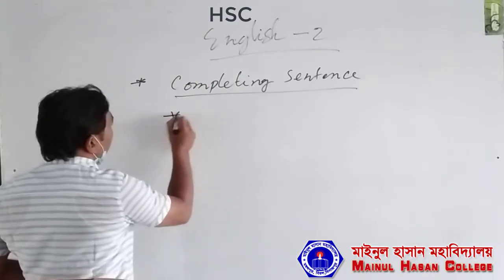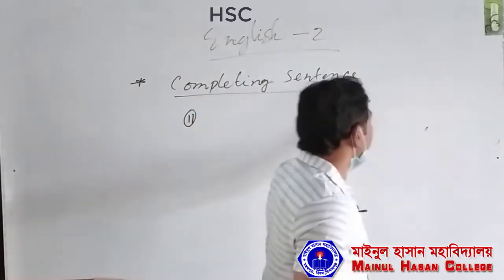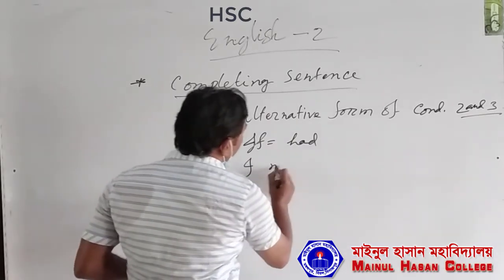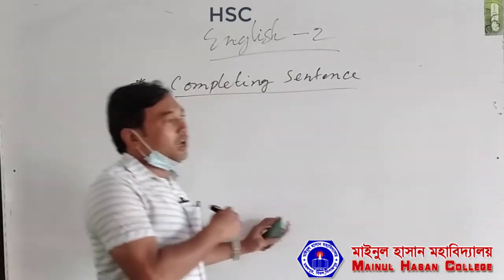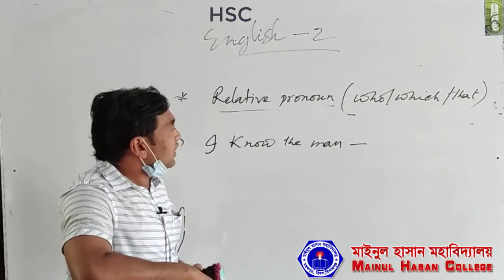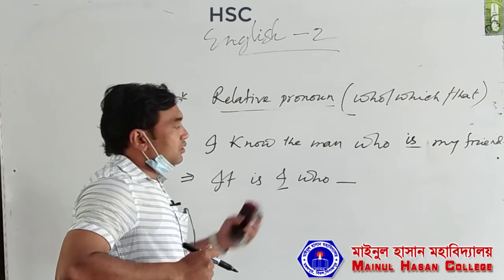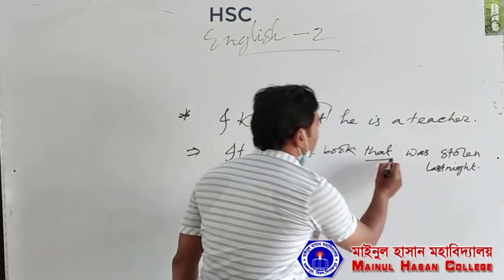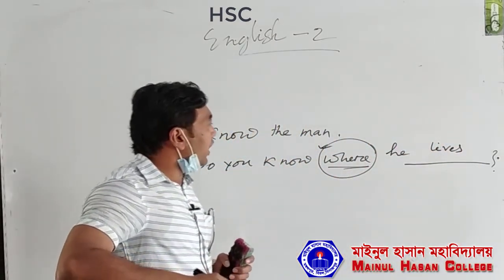English 2nd Paper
HSC
KANAK CHANDRA SARKER
Lecturer, ENGLISH
Mainul Hasan College
Mangalpur, Birol, Dinajpur.

প্রিয় শিক্ষার্থীবৃন্দ, তোমারা যারা এই ক্লাসটি দেখেছো কমেন্টস বক্সে তোমার নাম, বিভাগ ও রোল লিখে জানাও এবং ক্লাসটি শেয়ার করে সকলকে দেখার সুযোগ করে দাও।